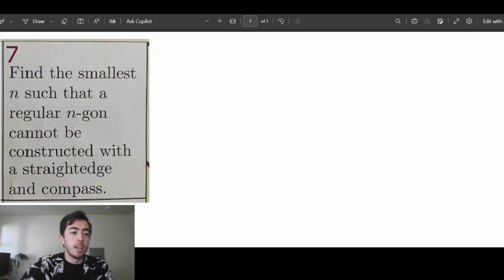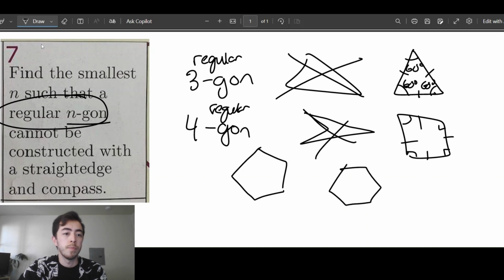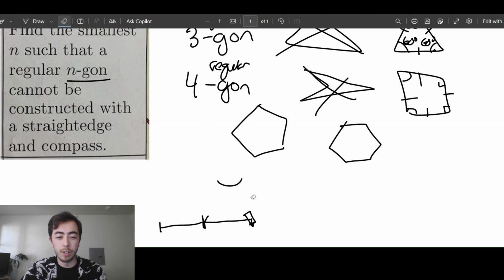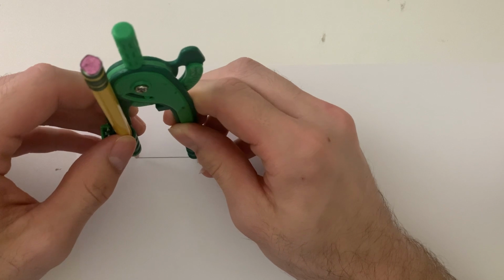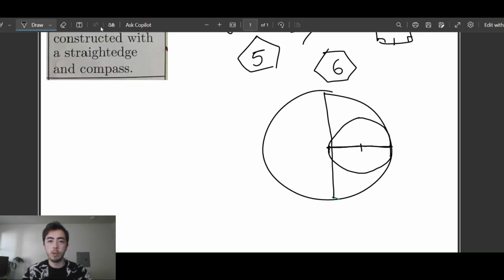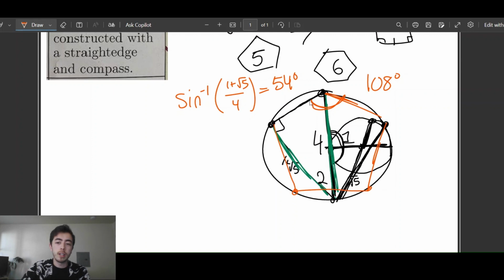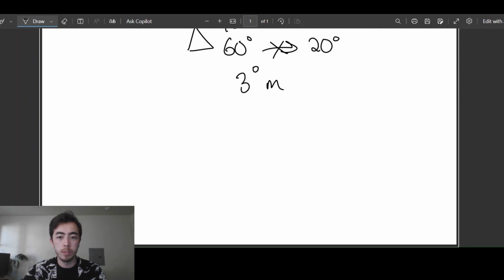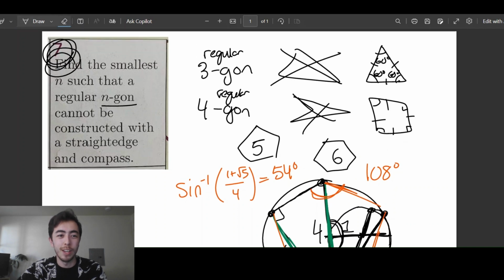Solving AMS Daily Epsilon 2025 - June 7